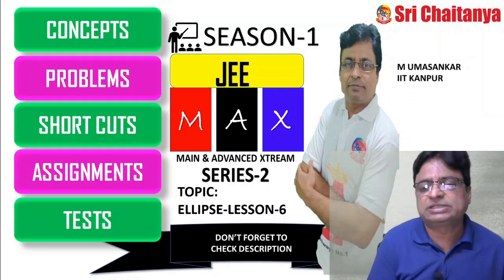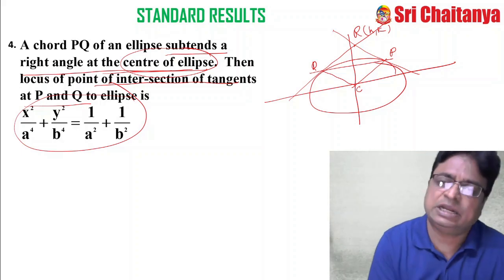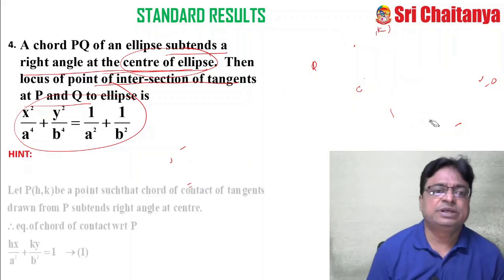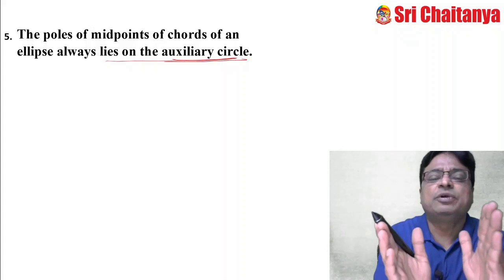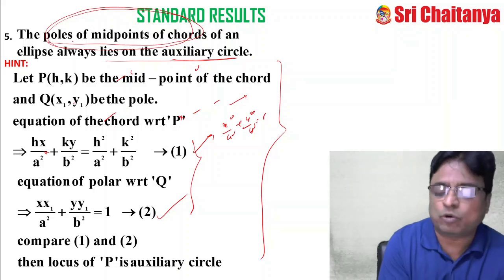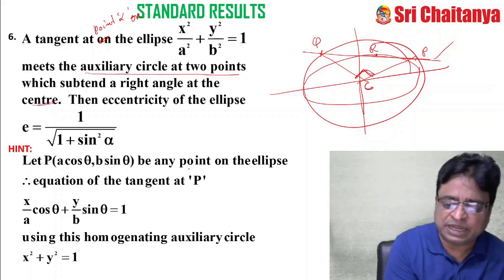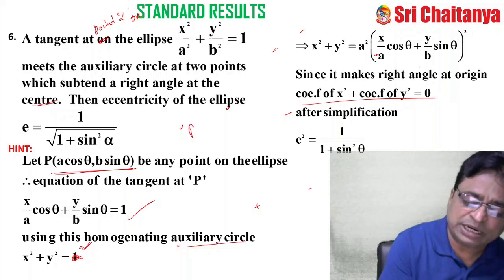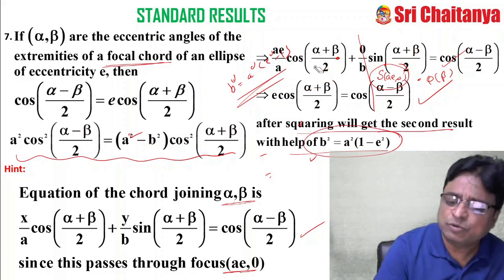ELLIPSE|LESSON-6|JEE MAX(JEE MAIN AND ADVANCED XTREAM) SERIES |SEASON-1|SERIES-2|M UMASANKAR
IN THIS VIDEO WE HAVE CONCENTRATED ON ELLIPSE LESSON-6 COVERED IMPORTANT STANDARD RESULTS OF ELLIPSE.
AS WE SAID EARLIER THIS IS VERY USEFUL SERIES FOR ALL JEE ASPIRANTS.
SPECIAL LINKS:
I) 2014_JEE-ADVANCED_PAPER-1_Q.PAPER WITH KEY & SOLUTIONS